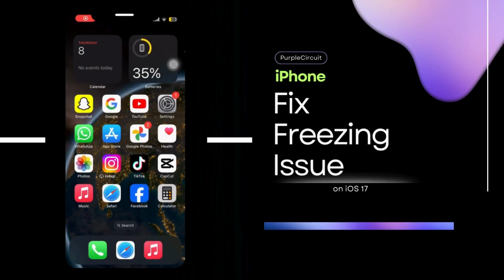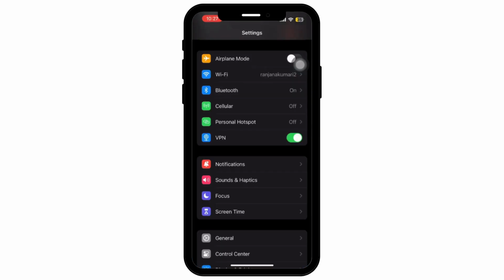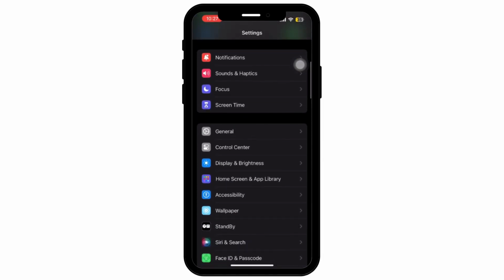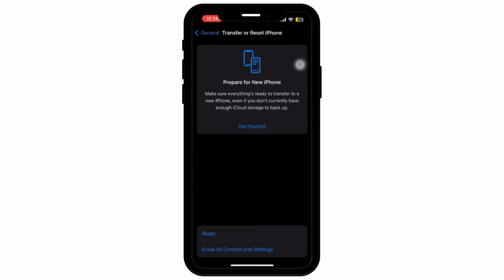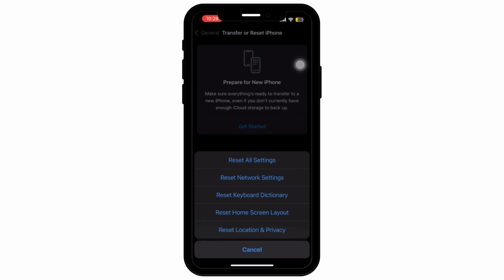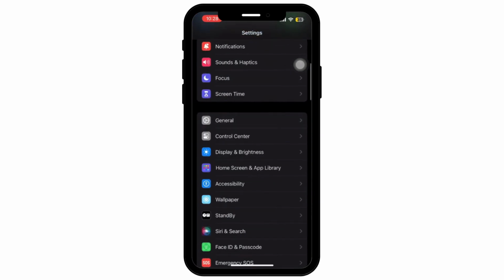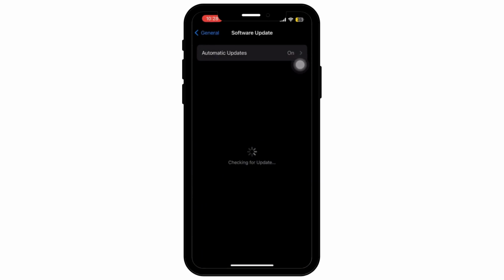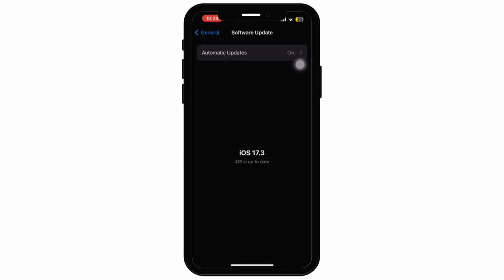How To Fix Frezzing Issue on iPhone 15 Models | iPhone Screen Freeze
"Struggling with a freezing iPhone 15? Say goodbye to frustration in 2024! This comprehensive tutorial is your ultimate guide to resolving freezing issues on your iPhone 15. Whether you're facing occasional lags or persistent freezes, we've got the solutions you need.

In this detailed video, we'll cover:

- Identifying common causes of freezing in iPhone 15 models.
- Step-by-step instructions to troubleshoot and fix freezing issues.
- Tips on maintaining optimal performance to prevent future freezes.
- Expert advice on software updates, settings adjustments, and more.

Don't let a frozen iPhone slow you down. Our easy-to-follow guide will help you get your iPhone 15 running smoothly again. If you're asking, 'How do I fix freezing issues on my iPhone 15 in 2024?' - you're in the right place.